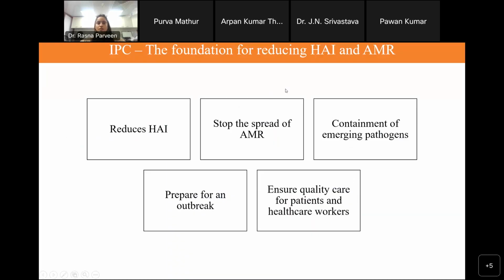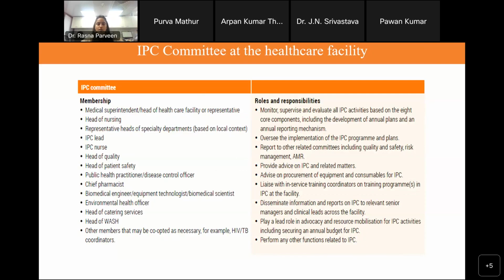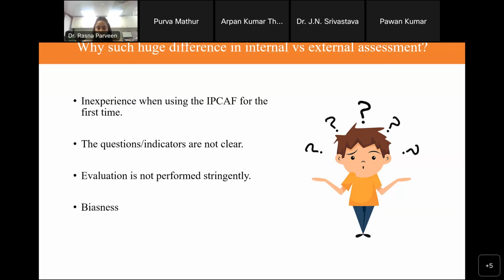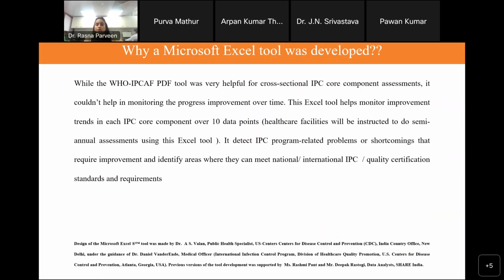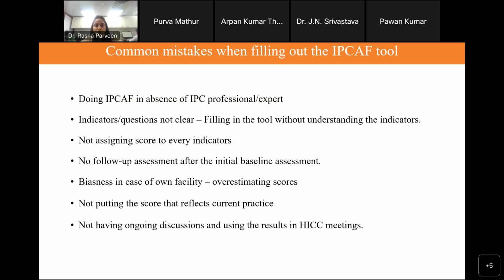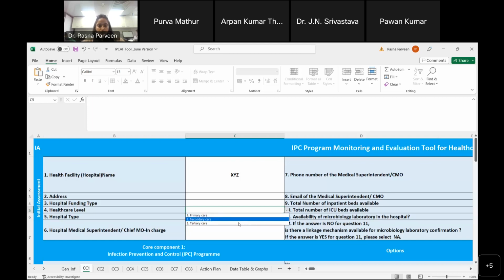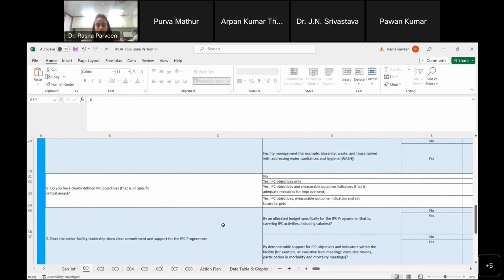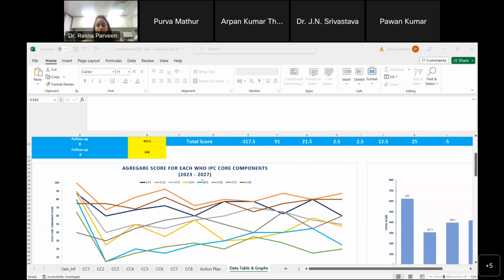Capacity building and training on Infection Prevention & Control Capability Assessment_IPCAF Tool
Strengthening Antimicrobial Resistance (AMR) containment and Healthcare Associated Infections in secondary care health facilities is a key thrust area under the National Quality Assurance Programme. The National Quality Assurance Standards define the requirement for facilities having an antibiotic policy, including managing patients with the specific antimicrobial-resistant pathogen. The standards require the facilities to have a system for reporting Antimicrobial Resistance.

The Quality and Patient Safety Division at NHSRC in collaboration with AIIMS, New Delhi, and ICMR is providing trainings on AMR practices Implementation.